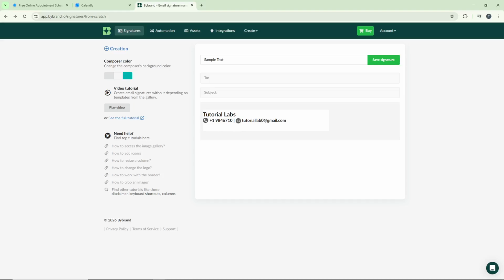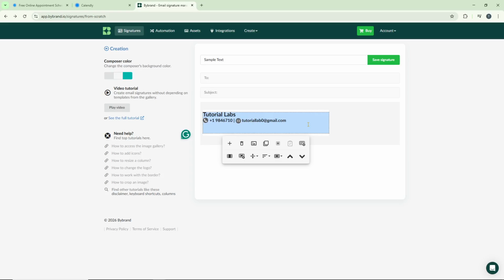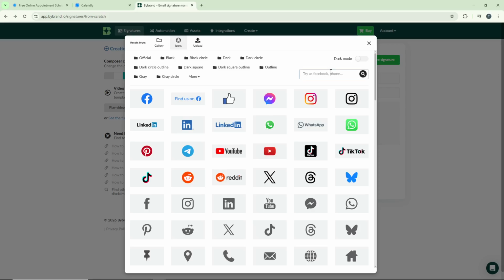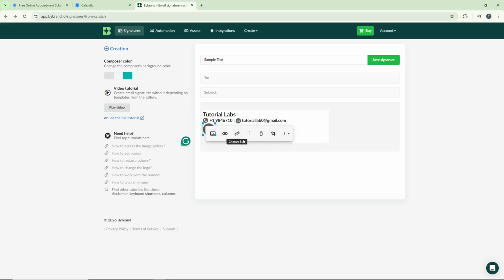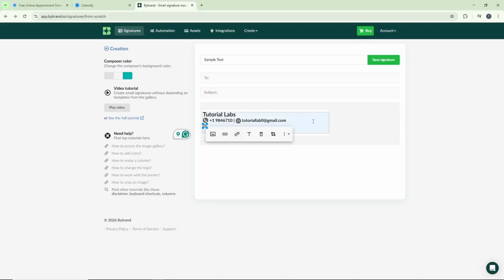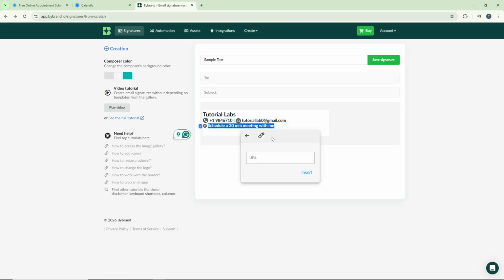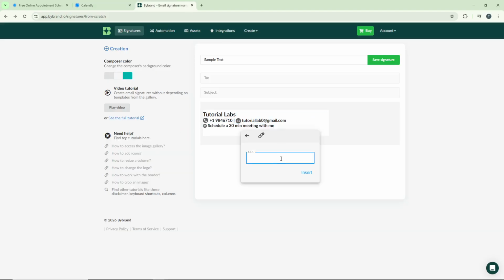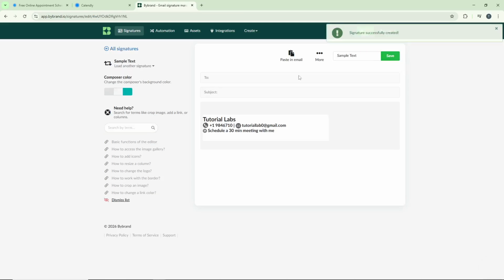How To Add A Calendly Appointment Link In An HTML Email Signature (Tutorial 2026)